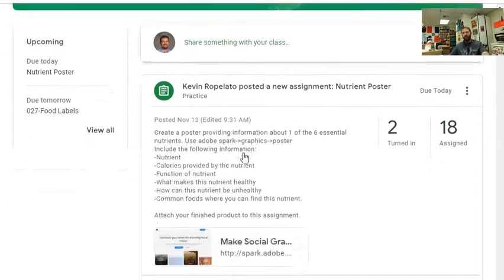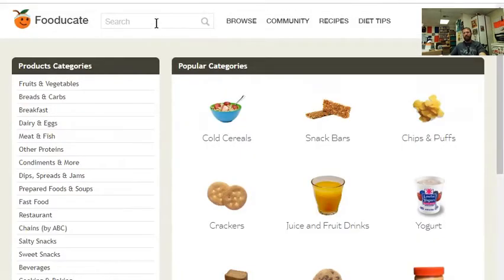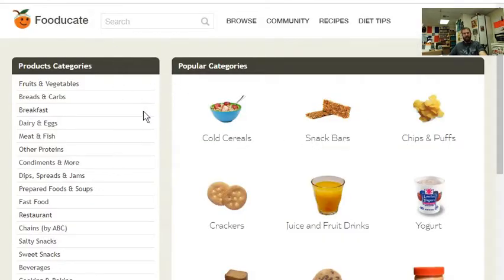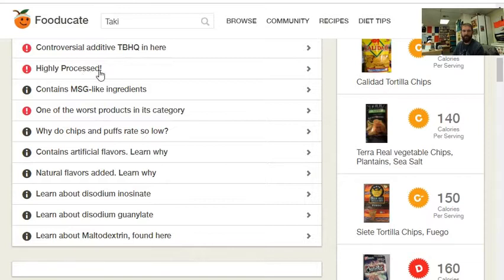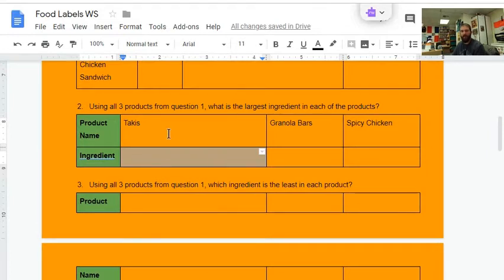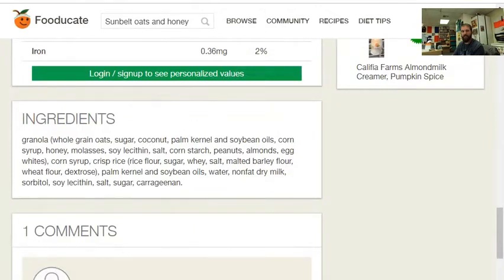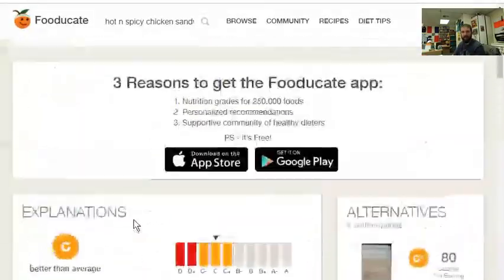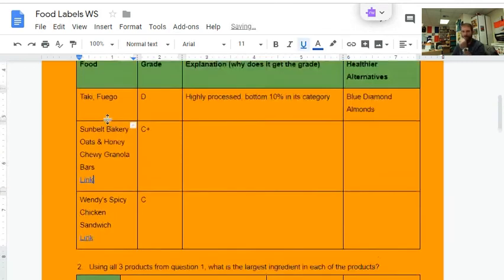Food Labels Comparison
How to complete a food labels comparison document for Health Class.